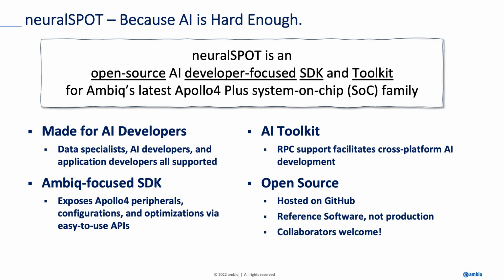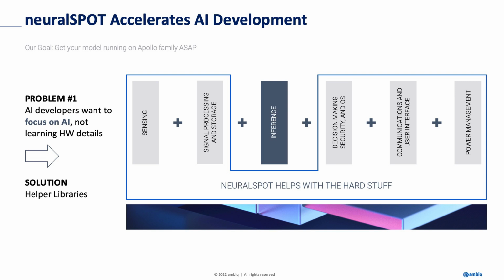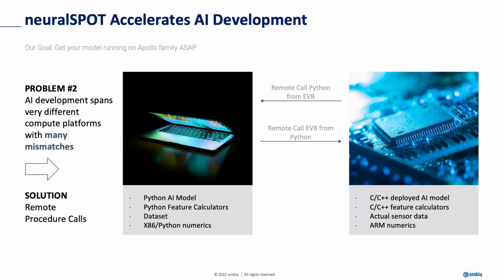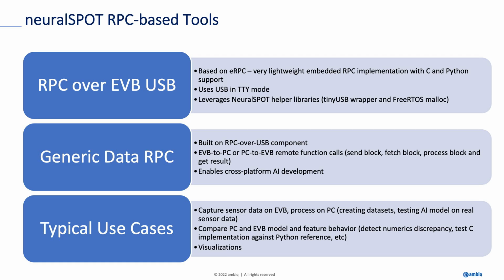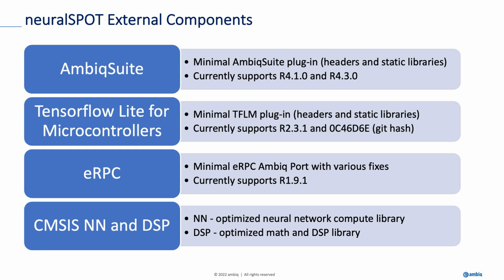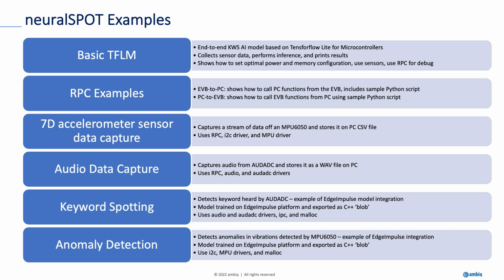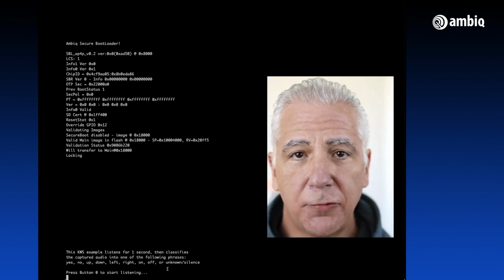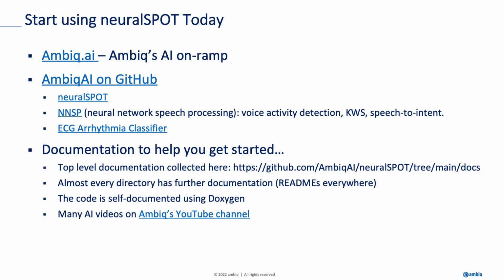Ambiq neuralSPOT for Edge AI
While leveraging Ambiq’s proprietary SPOT® platform, neuralSPOT unlocks a game-changing, multi-fold improvement in energy efficiency for our end customers’ electronic products. The SDK encompasses essential software and tools for developers to advance AI features for their applications. Designed with libraries for communicating with sensors, managing SoC peripherals, controlling power and memory configurations, tools for easily debugging AI models from a laptop or PC, and examples, neuralSPOT ties it all together.

Timestamp:
0:05 Intro
10:59 Basic Information
25:00 Detailed information
30:19 Outro